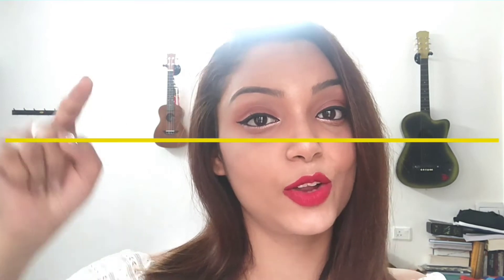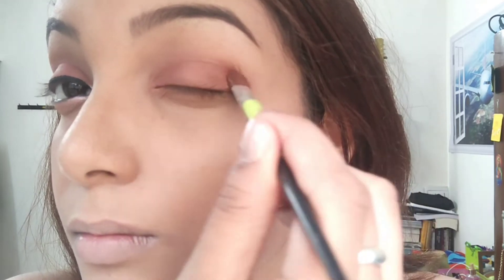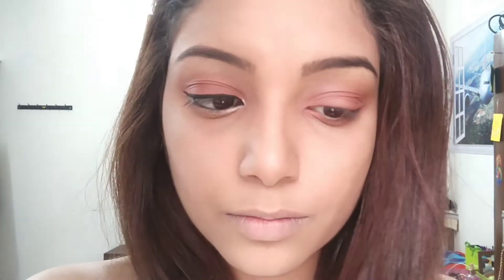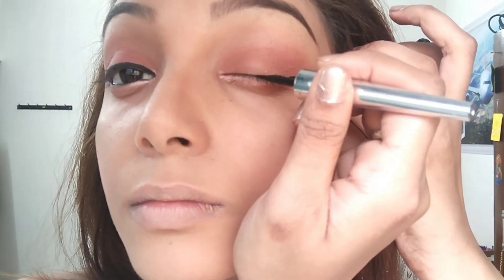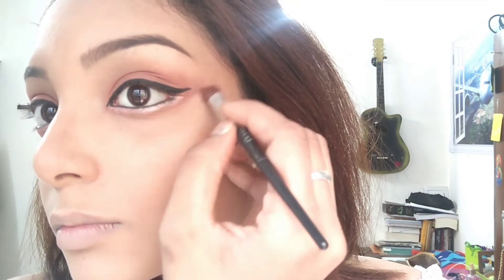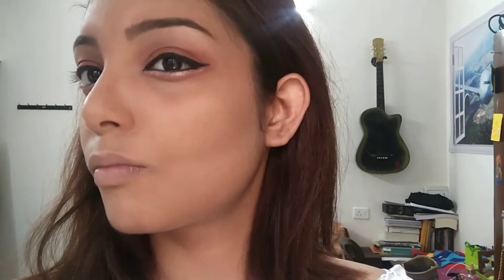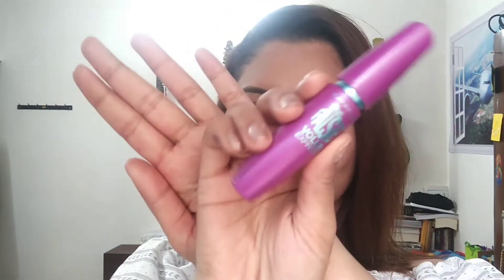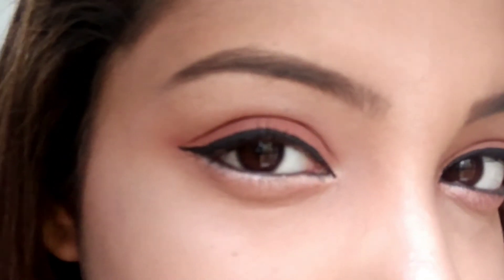Night Eye Makeup Look using a Blusher|Easy and Quick|Prom Look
Here's a Easy, good to go, night out eye look or prom look for all you girls. I used a blusher instead of a eye shadow.

Products used -
1. Colorbar Cheekillusion Blusher Bronzing Glaze
2. Colorbar Eyematic Eyeshadow Pen Pearl Powder
3. Maybelline The Falsies Volume Express Mascara
4. Colorbar Waterproof Liquid Eyeliner
5. Colorbar MesmerEyes Kajal
6. Mac Ruby Woo Lipstick
7. Make up Revolution 3 in one Contour Pallete